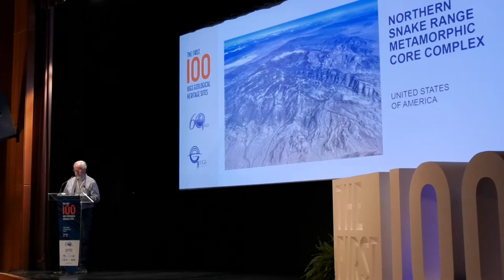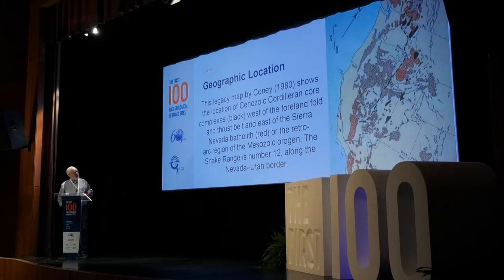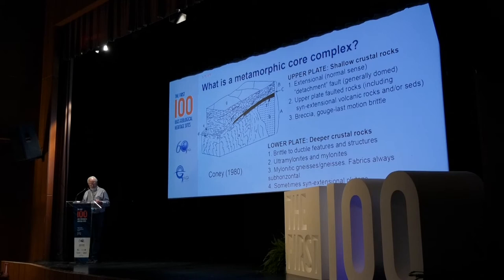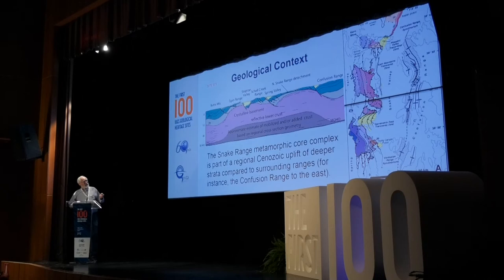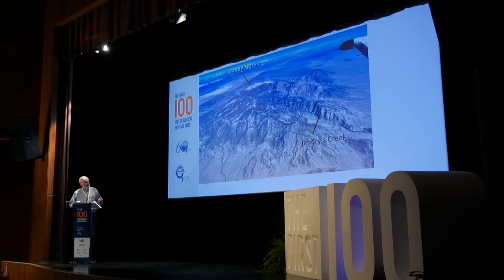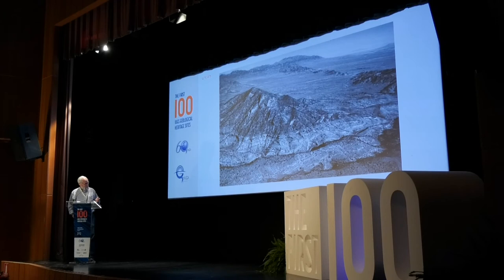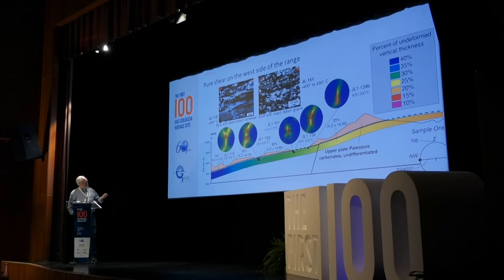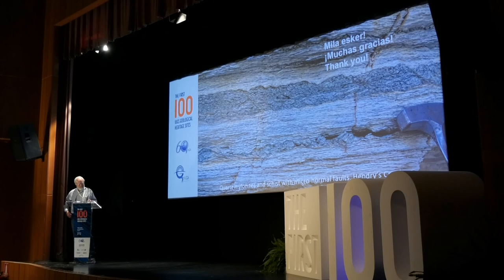The First 100 - Northern Snake Range metamorphic core complex (USA)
David W. Mogk, Montana State University.